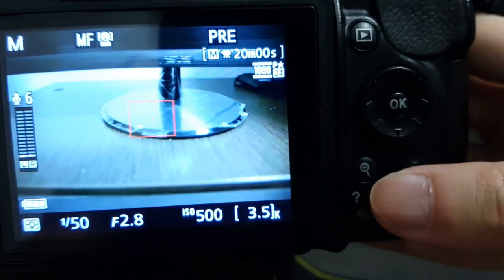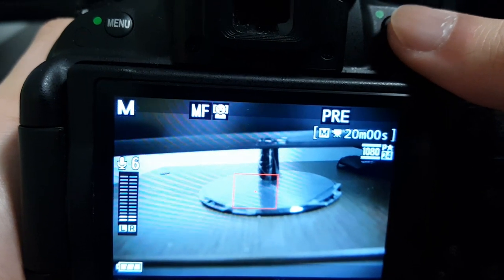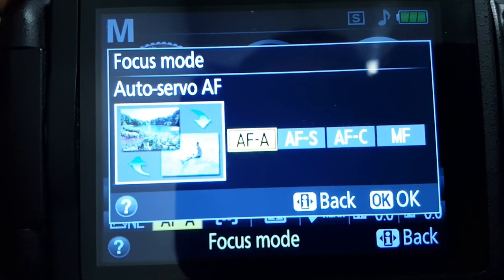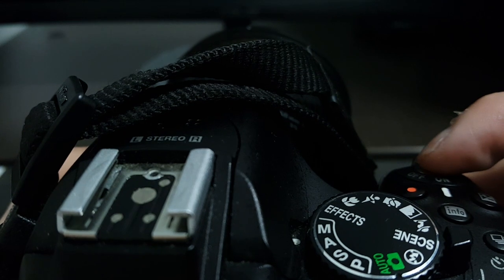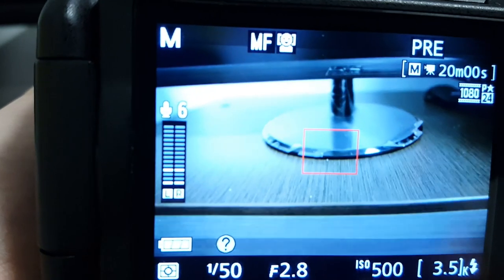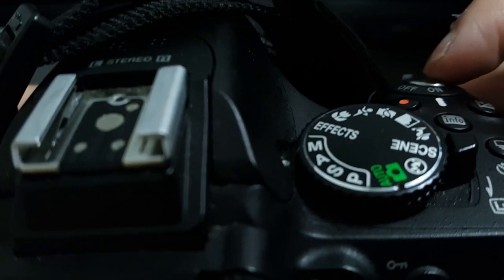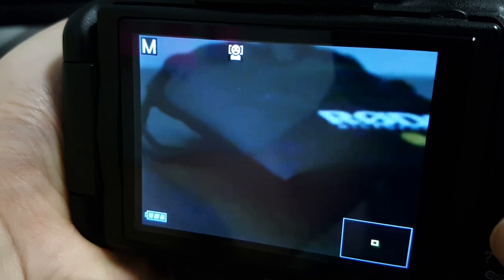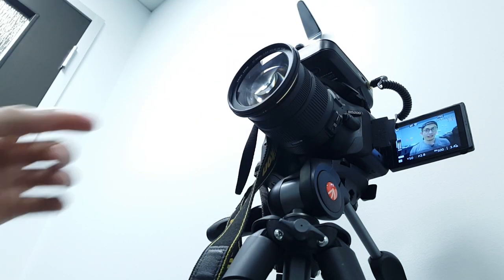How To AUTOFOCUS Video On A Nikon D5200/D5300/D5500? (Best MOVIE Settings)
Ever wonder how to autofocus video on a Nikon D5200/D5300/D5500 or what's the BEST way to film video on a Nikon?

Especially if you want to film vlogs/videos for online content - these are some of the things I wish I knew when I picked up my camera.

🤳How do I START making videos? 🤳

►Camera I use: